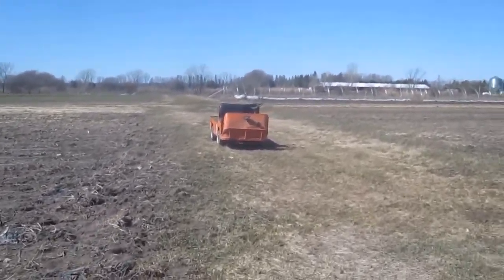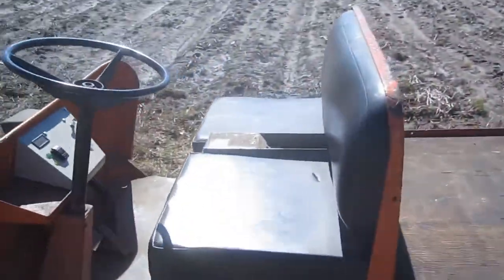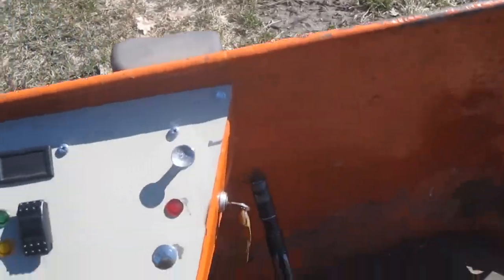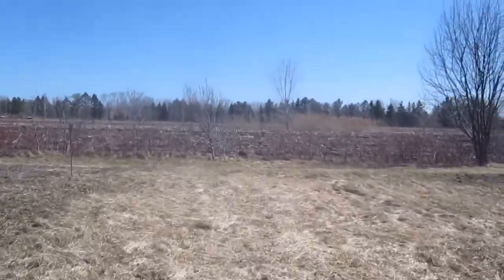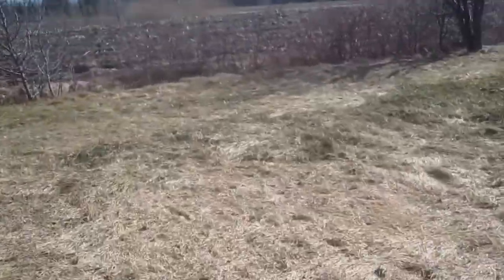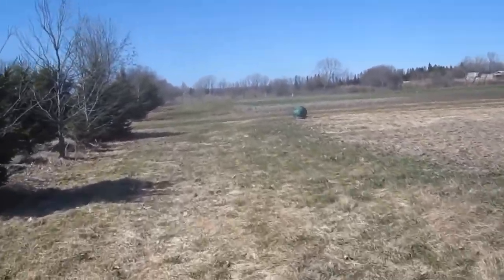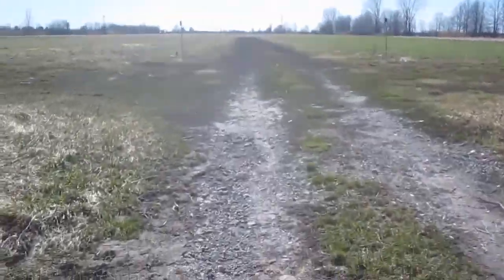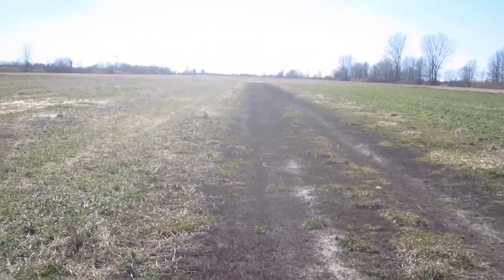Bob field test drive - updated Taylor Dunn utility cart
Here's a terribly bumpy ride around some parts of our farm with Bob, our revived Taylor-Dunn utility cart which I updated with new batteries and various other fiendish schemes to rejuvenate our handsome orange friend.

Apologies for the lack of 3rd person perspective and for general crappiness of the video.  Hopefully there's some semblance of speed amidst all the bumps.  He's really quite quick for a big 'ol steel warehouse cart.

Average top speed over 300ft, as calculated imprecisely at the end of this video, is just a bit over 20km/h on a flat grass track, starting from a stop.  This seems in line with OEM specs for this cart's gearing and run at 48V instead of original 36V.  It's pretty much perfect for an off-road utility vehicle for our farm.

Next step is to build a trailer hitch and see how much we can pull!

video and tinkering by Reid Allaway
Tourne-Sol Co-operative Farm
les Cèdres, Québec